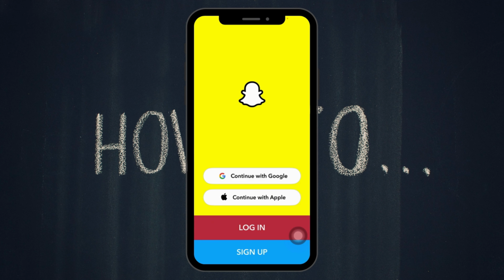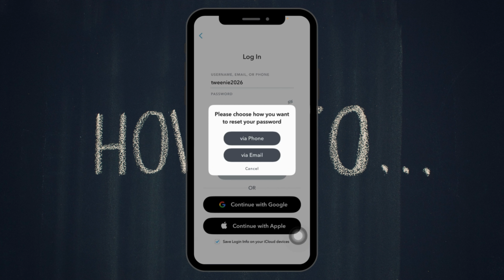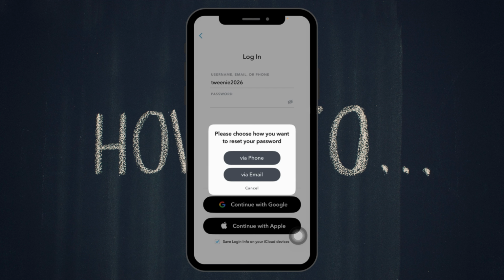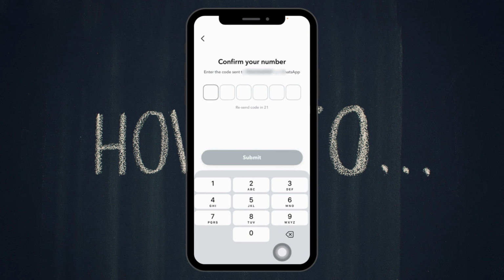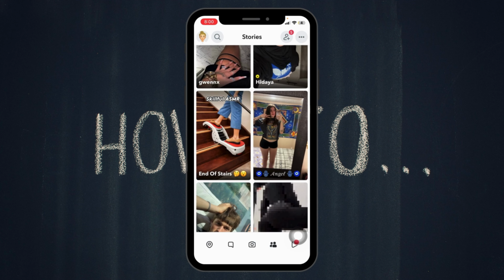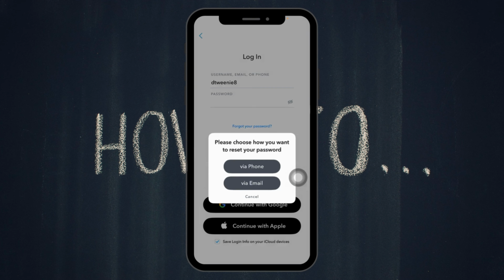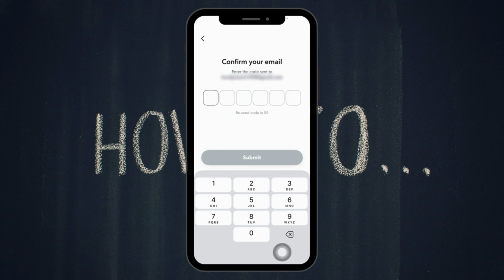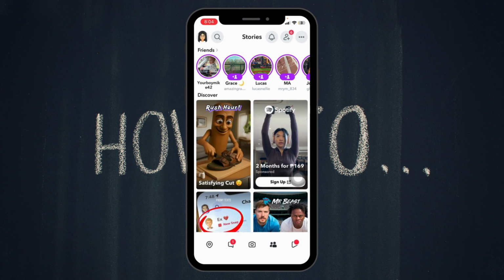Can’t Log In to Snapchat? Do This Account Recovery Step by Step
How to recover Snapchat account step by step guide.
Learn how to recover your Snapchat account if you forgot your password or can’t log in.

If you’re locked out of your Snapchat account, this step-by-step tutorial will show you how to reset your password and regain access quickly on Android and iPhone.

📌 What you’ll learn:
• How to recover Snapchat account without password
• How to reset your Snapchat password
• Steps to verify your account
• What to do if your account is locked
• Tips to secure your Snapchat account